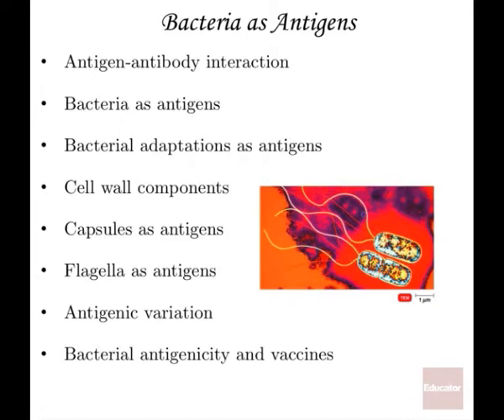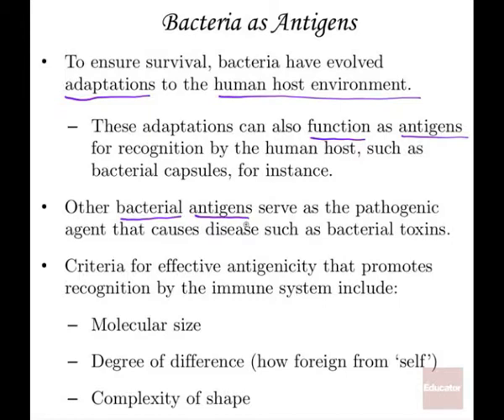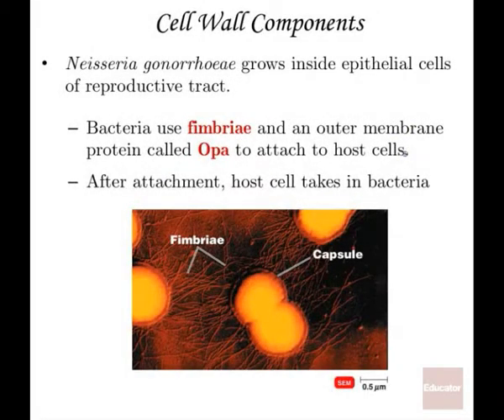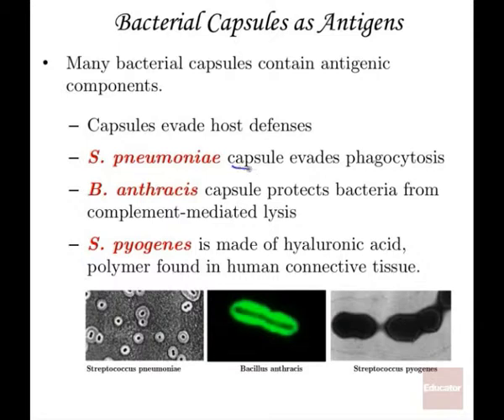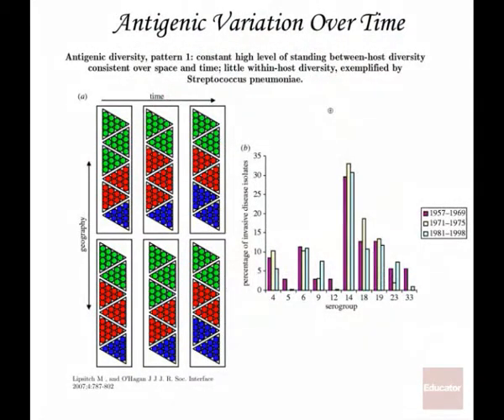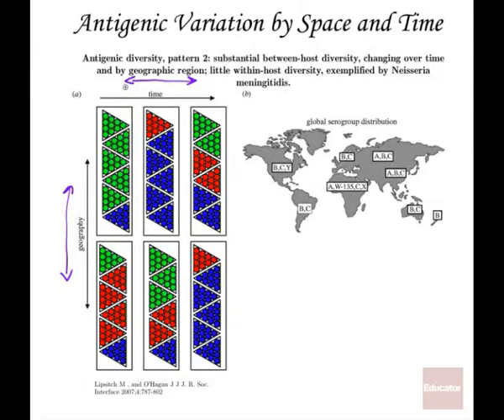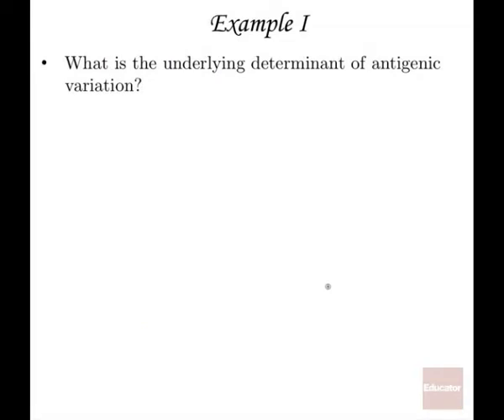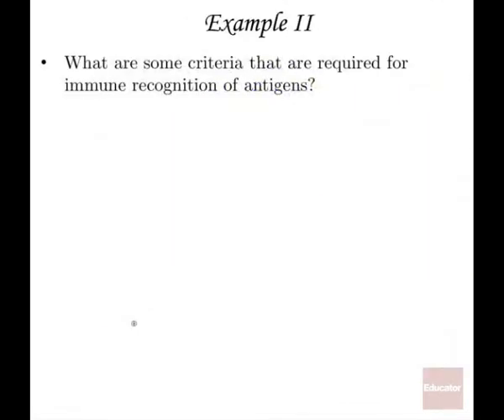Microbiology of Antigenic Composition of Bacteria